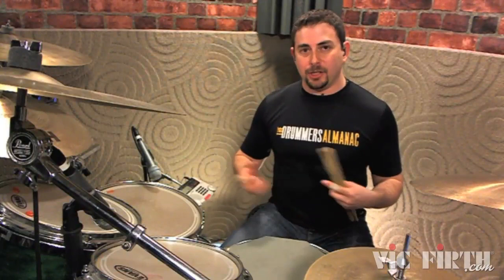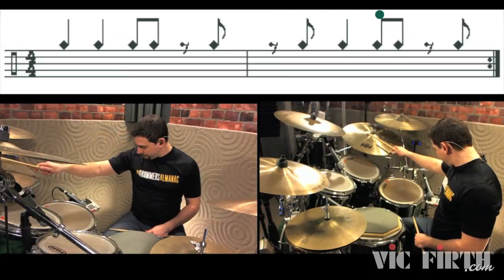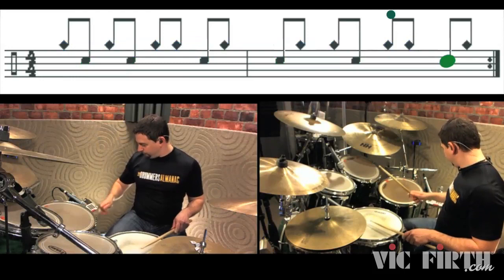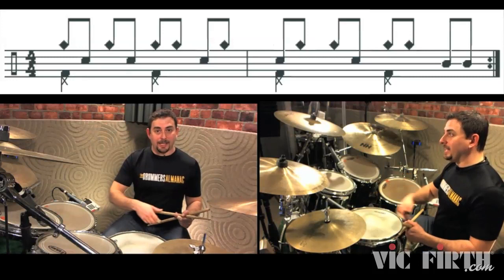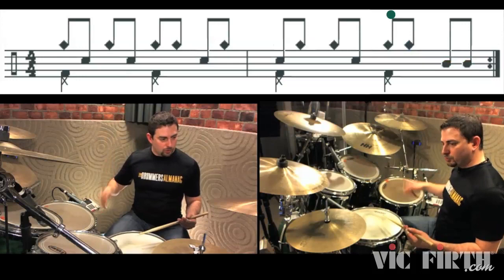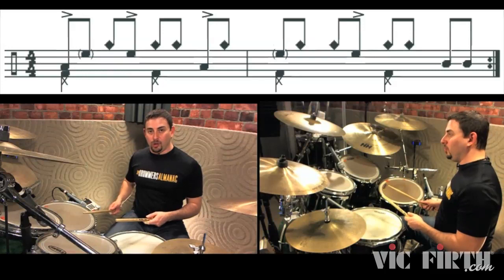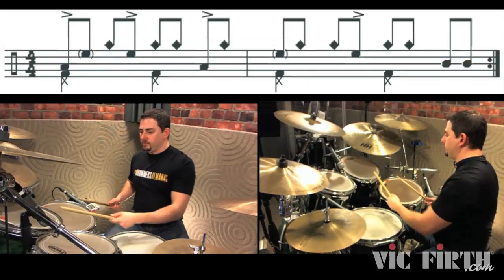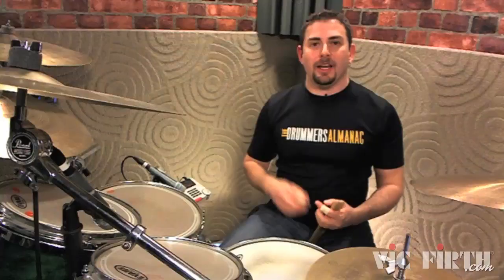Drumset Lessons with Jay Fenichel: Steve Gadd Groove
In this video, Jay breaks down the famous Steve Gadd Groove from Paul Simon's hit "Late in the Evening"

Throughout this new lesson series, Vic Firth Artist Jay Fenichel will discuss a variety of popular subjects -- from fills and drum solos to techniques on how to practice smarter, not harder. Each lesson will expose you to concepts that will help develop your drumming skills, whether you're a beginner, intermediate or advanced level player.